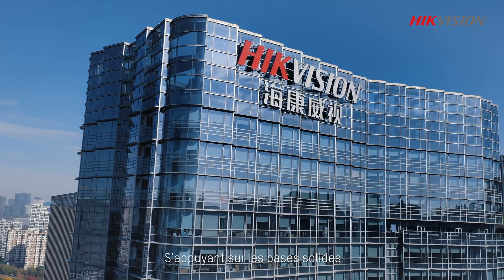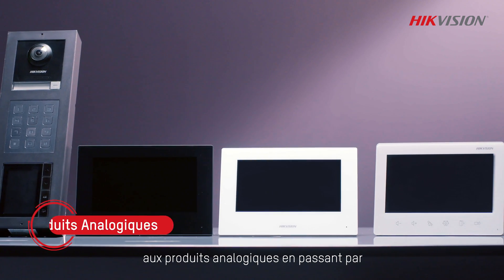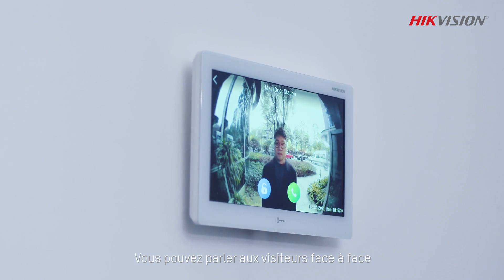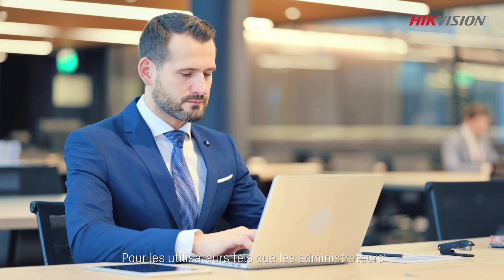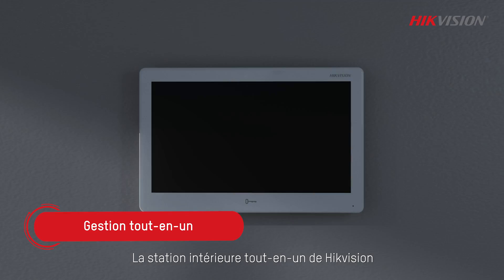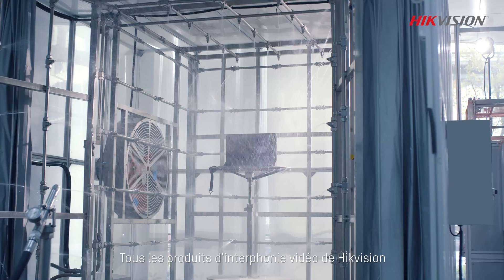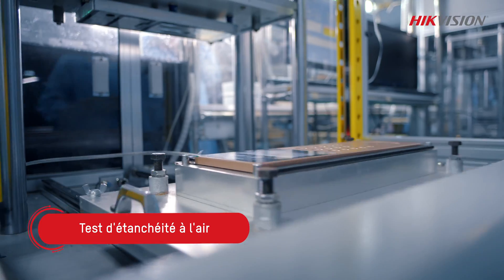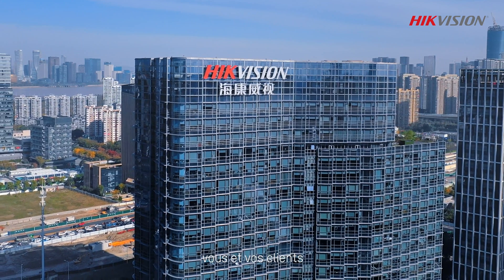Hikvision France | Présentation des Produits d'Interphonie Vidéo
S'appuyant sur la base solide d'une innovation continue et d'un savoir-faire dédié, les produits d'interphone vidéo de Hikvision offrent d'excellentes performances avec une fiabilité supérieure, une vérification audio et vidéo bidirectionnelle pratique pour le contrôle des entrées et la gestion du système. Regardez cette vidéo pour en savoir plus !